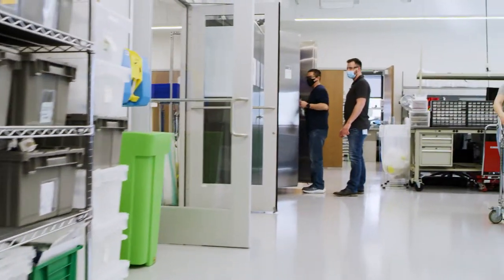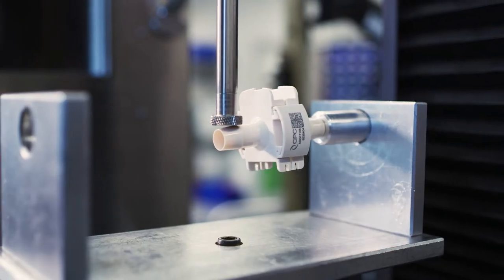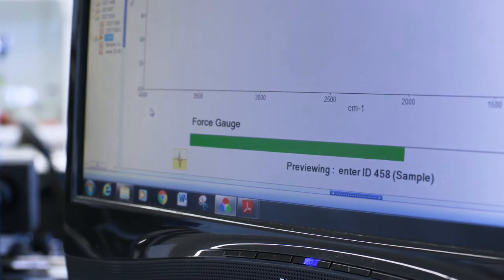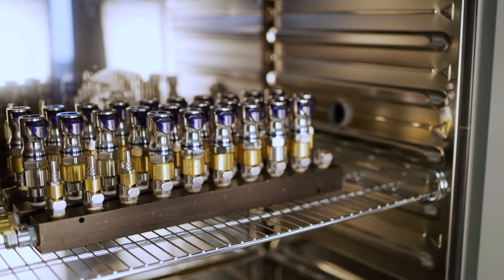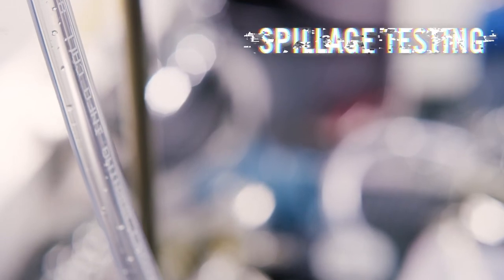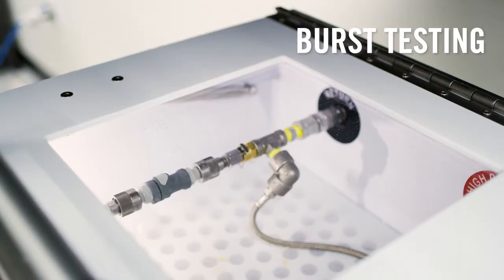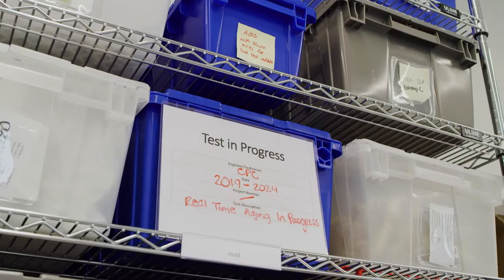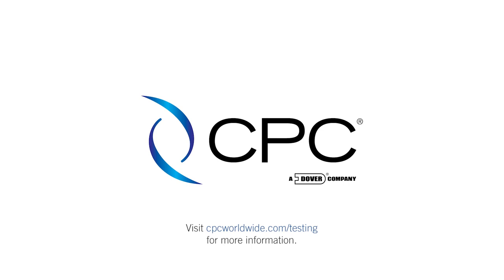Inside CPC's Test Lab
CPC products are recognized for innovation and reliability and are preferred connectors in diverse applications from electric vehicle charging stations and 3D printing to ventilators and the production of vaccines.